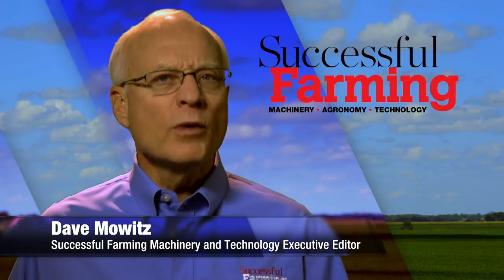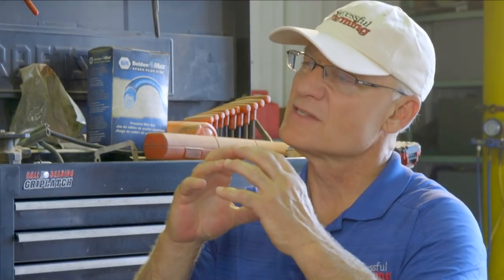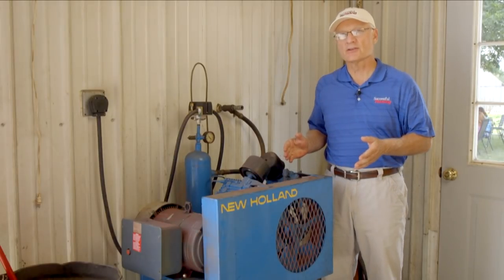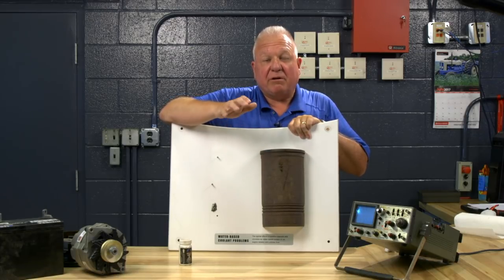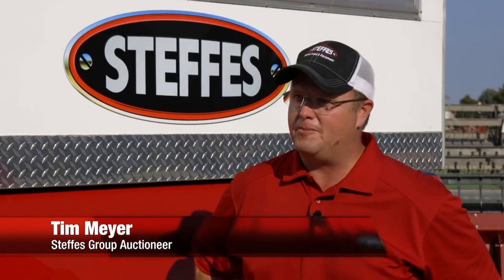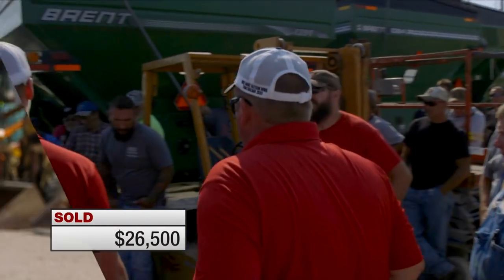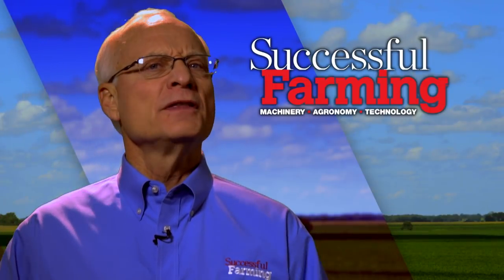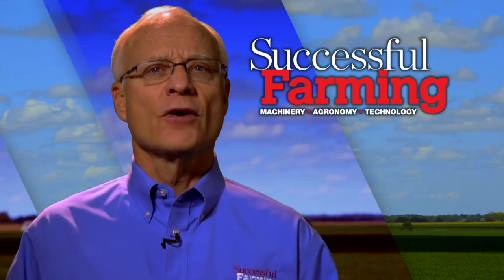Small, Hard-Working Shop; CAT 259B3 Sells; Diesel Cylinder Tips; and More! | Full Episode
Dave Mowitz heads to a modest-sized shop in Ohio with many useful features to rival larger shops. Then Dave checks out a CAT 259B3 skid steer selling at auction. The SF Engine Man gives tips on diesel cylinder liner cavitation erosion. Then we feature a variable rate fertilizer applicator.

From Successful Farming (ep.1106), originally aired December 21, 2017.

Each week, the Successful Farming TV Show brings farmers the latest news in machinery, agronomy, and technology. Hosted by Dave Mowitz, join us as we tour top farm shops, head to equipment auctions, and visit farms to see antique tractors and farmer inventions. You’ll also get a glimpse of the newest precision ag technology and hear from farmers who have tested the latest tools.